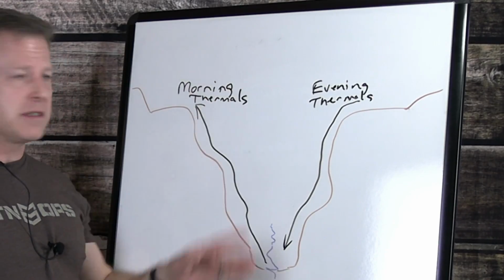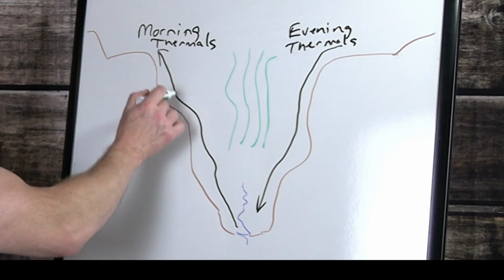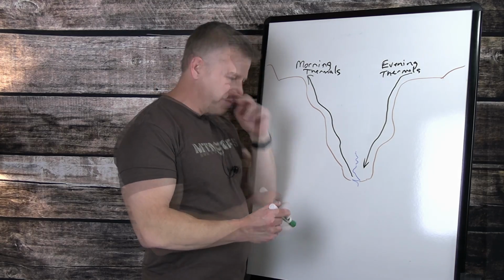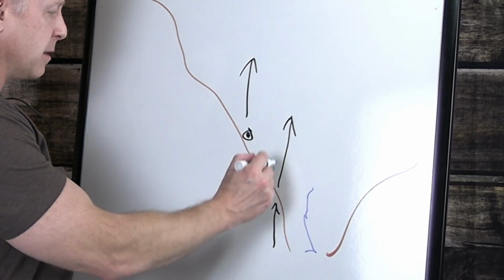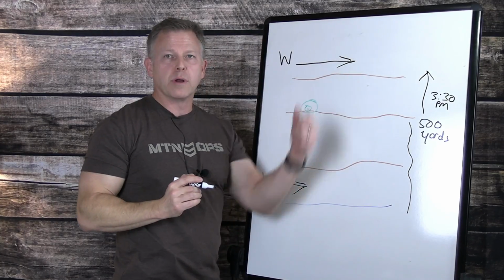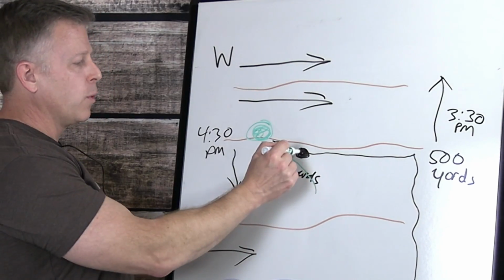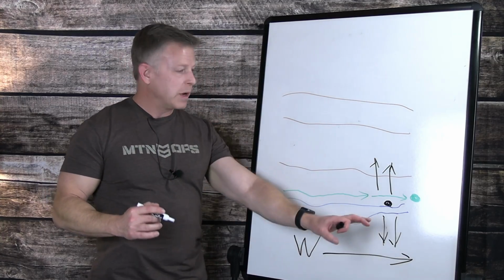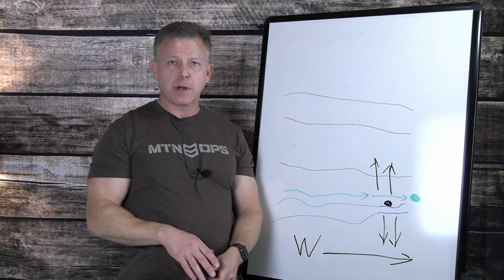Hunting Thermals in Hill Country | SEE How to Plan Your HUNT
Are thermals ruining your hunt? Learn how to outsmart mature bucks in hill country by mastering the wind and thermals. With the right strategies, you’ll stop getting busted and start filling your tag!

🌬️ Stop Getting Busted by Your Target Buck! If you’re hunting thermals in hill country or mountains and not accounting for how thermals and wind direction affect your scent control, this could be why mature whitetails keep outsmarting you.

📍 In this video, you’ll learn:
✅ How to plan your hunts around thermals and wind direction.
✅ The impact of morning thermals and evening thermals on deer movement.
✅ How to time your stand access to stay undetected.
✅ Tips for selecting stand locations optimized for rising and dropping thermals.
✅ Proven strategies for hunting thermals in various real-world scenarios.

🌄 Hunting thermals in hill country isn’t a one-size-fits-all challenge, but by understanding how thermals work and how deer use them, you can turn the tables. I’ll walk you through strategies that will help you beat the deer at their own game and increase your odds of tagging that buck.

🎯 Whether you’re tackling the morning thermal rise or the evening thermal drop, this video breaks it all down, so you can hunt smarter and stay ahead of your prey.

⬇️⬇️⬇️  THE BOWHUNTING  GEAR I USE!   ⬇️⬇️⬇️

Tru-Fire 4-Finger Release (Amazon)
Apex Covert Pro Black Power Dot Sight (Amazon)
SUNYA Archery Bow Stabilizer (Amazon)
Trophy Ridge 5-Arrow Quiver (Amazon)
MATHEWS QAD Rest (Amazon)
Victory VAP TKO Elite Arrows (Amazon)
My New Toy (Amazon)

🔧 GEAR I'M CURRENTLY TESTING

Plano Field Locker Element Bow Case (Amazon)